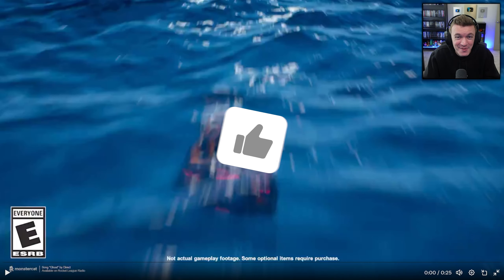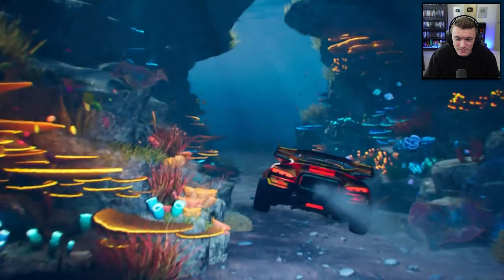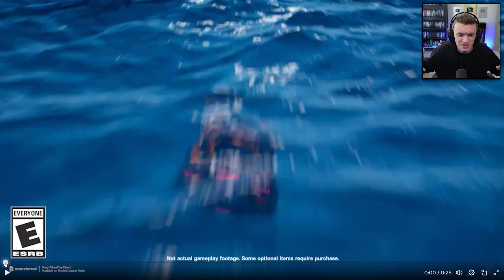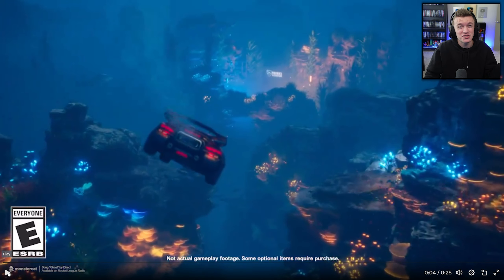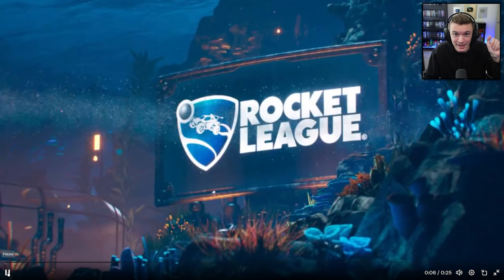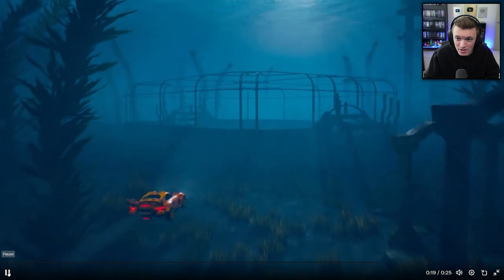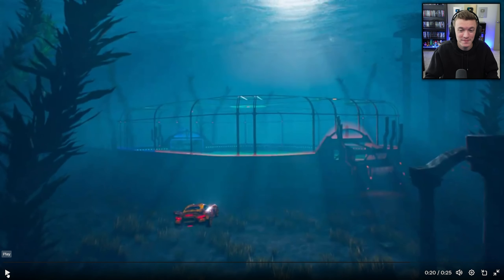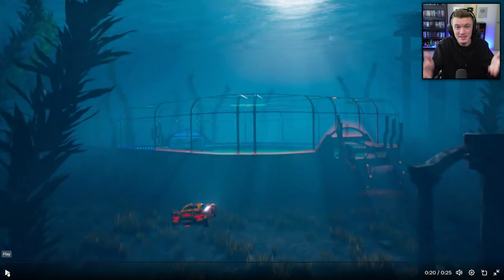*NEW* SEASON 14 ROCKET LEAGUE TEASER TRAILER!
Hello everyone! Welcome back to a brand NEW video 🙂 CoralCoke here and today we are watching the brand new teaser trailer for Rocket League Season 14! I do Rocket League update videos like these all the time so be sure to hit the subscription button below if you want to see more!